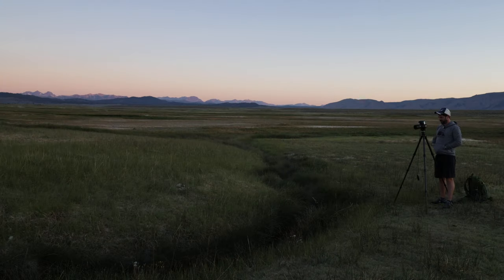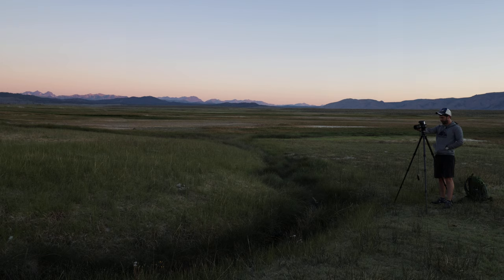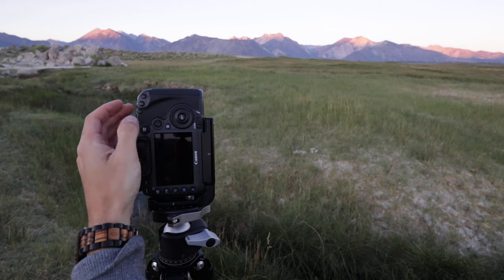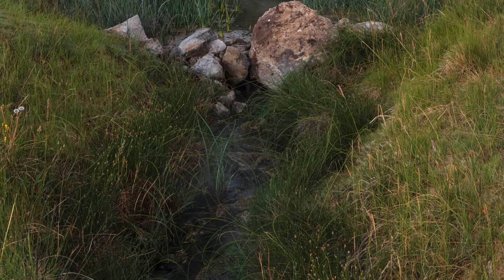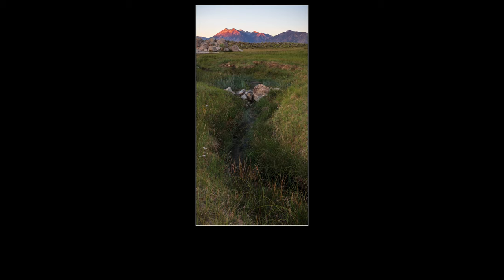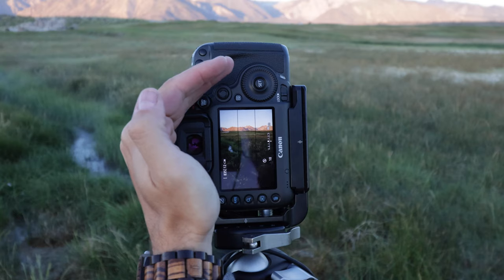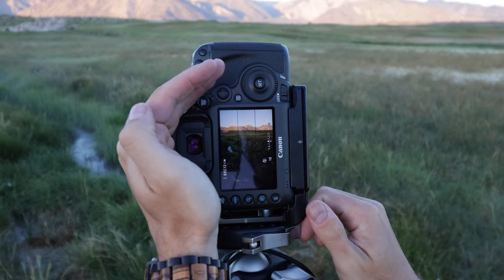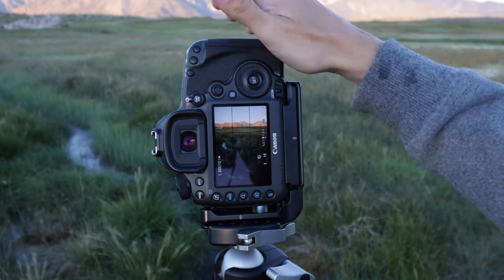Hot Springs at Sunrise | Summer in Mammoth Lakes, CA (Part 2)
Is there a better way to start the morning than listening to the sound of hot water bubbling up from a volcanic hot spring?  We woke up before sunrise (again) to hit some dirt roads to this awesome area of natural hot springs, just in time to watch the sunrise light illuminate the Sierra Nevada peaks to the west.

I do wish there was a little more mist rising off of the hot creeks flowing through the open fields, but it was still a great morning photographing this incredibly cool spot in Mammoth.  This is now the second time I've photographed this location in the summer, and I'm starting to think a winter trip would be the next best time to visit!  It also would mean less people around the area, allowing some different image compositions.

Are you a hot spring fan?

Happy soaking,
Brian

Gear Used:
Canon R5
Canon 5DSR
Canon 24-70mm f/2.8L II
Canon 16-35mm f/4L IS
Canon 35mm f/1.4L II
Geekoto Tripod
FLM Tripod Legs
Really Right Stuff BH-40 Ball Head
Mindshift Pack
DJI Mini 2 Drone